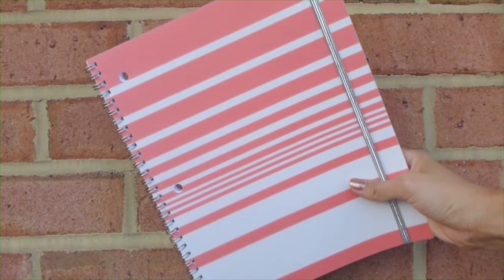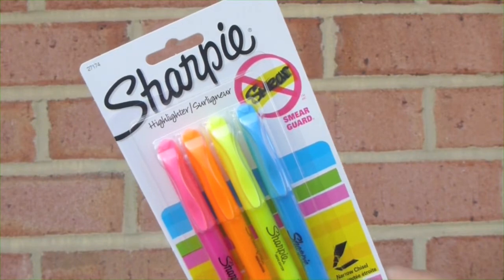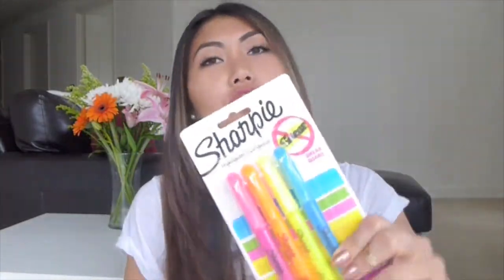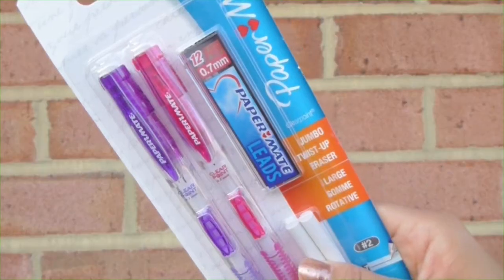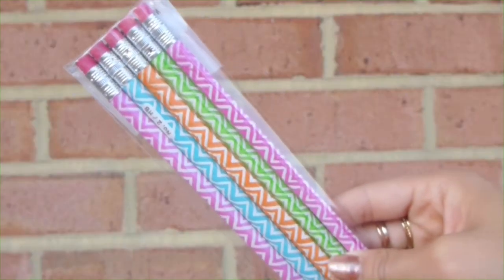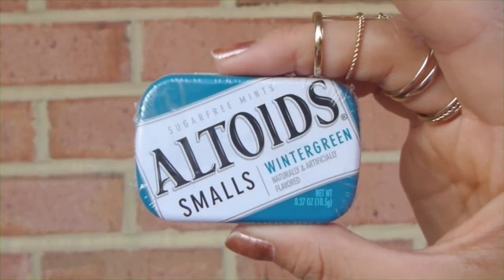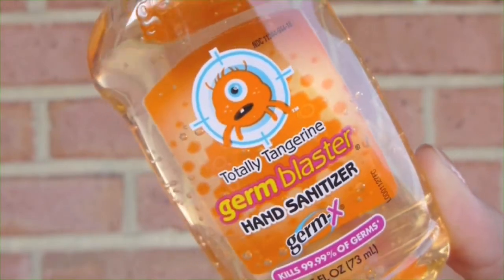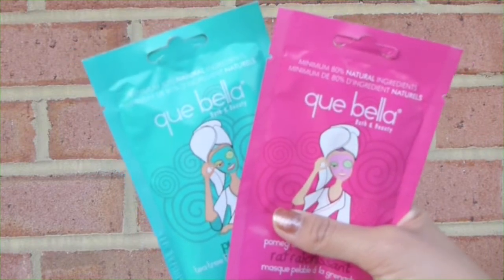BACK TO SCHOOL HAUL & GIVEAWAY! - 2014 (CLOSED)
Hi There!

It's THAT time again: BACK TO SCHOOL SEASON! Okay, maybe you guys aren't excited as I am, but come on! One of the best thing about going back to school is buying all new things for school! For the rest of the month, I will be posting back to school themed videos!

-- I will be choosing TWO winners. ONE on Instagram and ONE on Twitter. You may enter in BOTH to double your chances of winning.

2. THUMBS UP this video

2. THUMBS UP this video

ALSO, if you're under 18, make sure to get your parent's permission!

Giveaway starts today August 10, 2014 and will end August 23 2014. Winner will be announced August 24, 2014.

This is NOT sponsored, I purchased this with my own money because I love you guys! :)